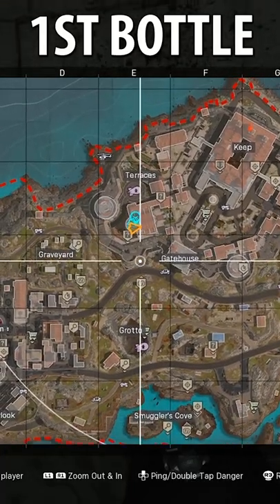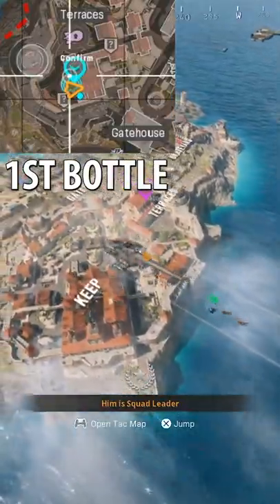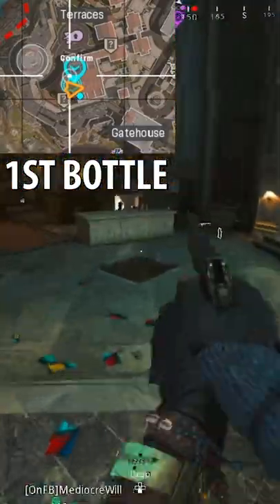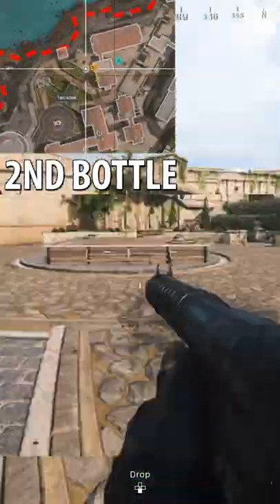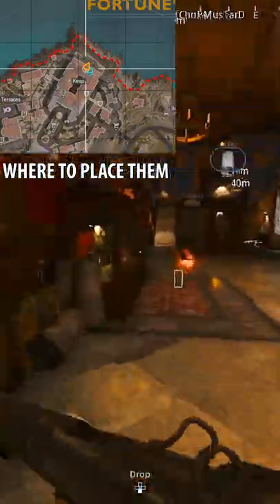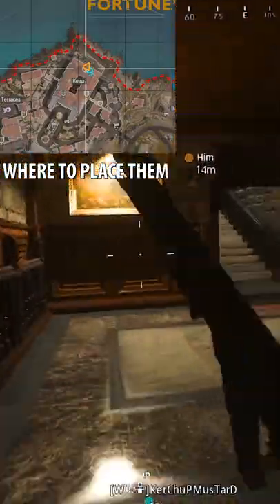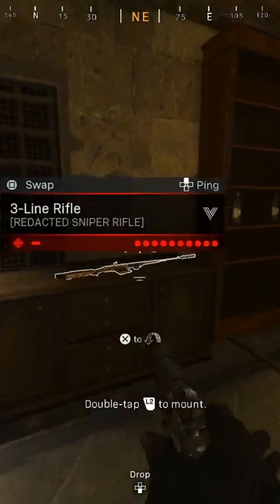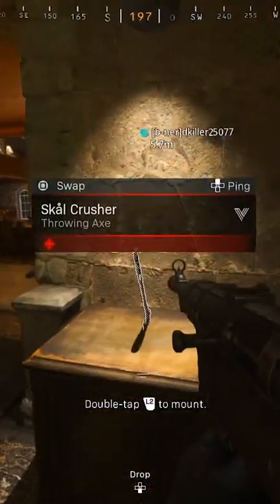Warzone Wine Bottle Locations for Secret Loot Room (Fortune's Keep Easter Egg)